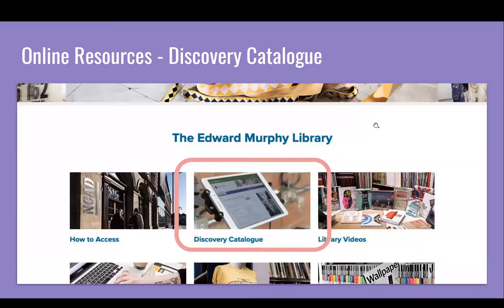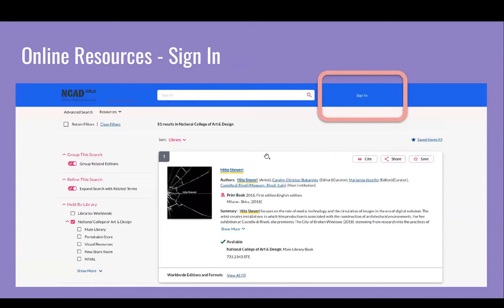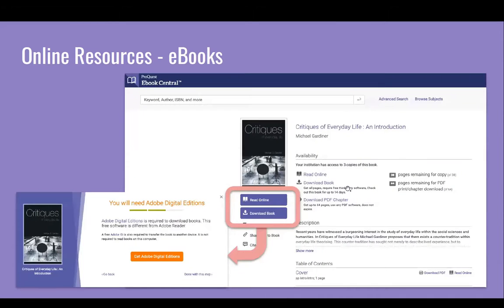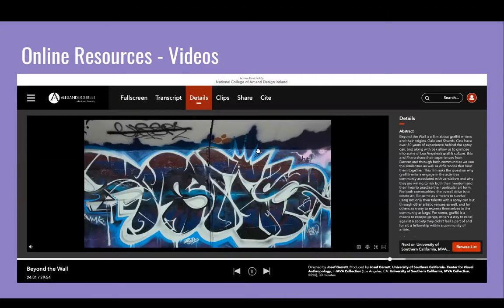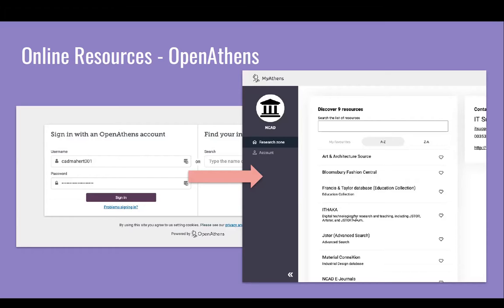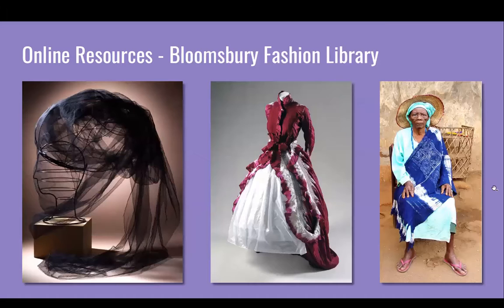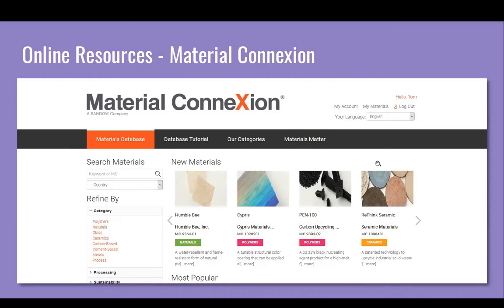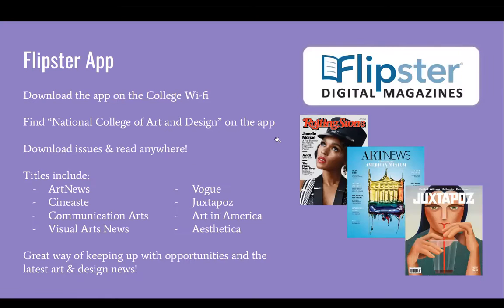Intro to Online Resources // NCAD Library